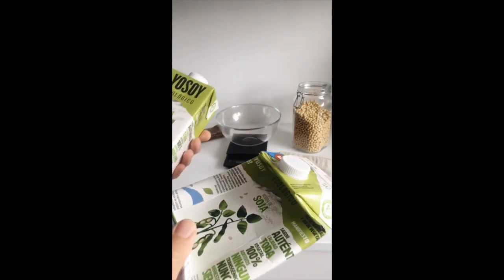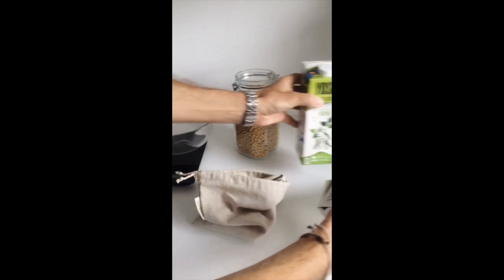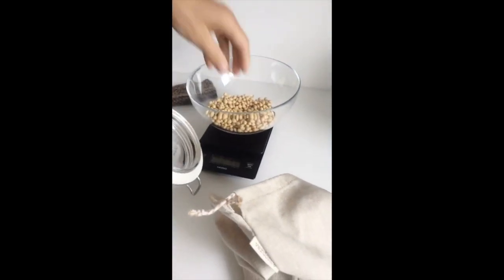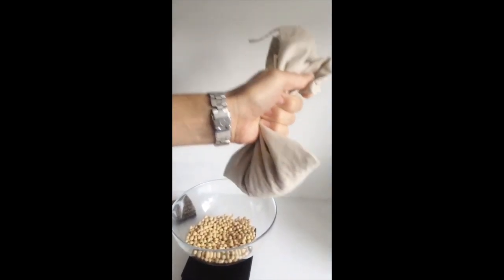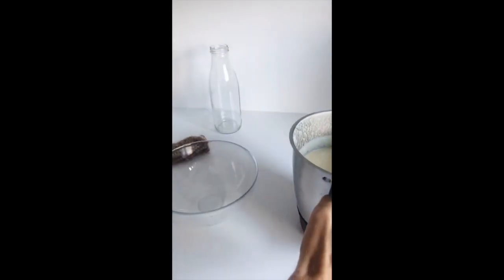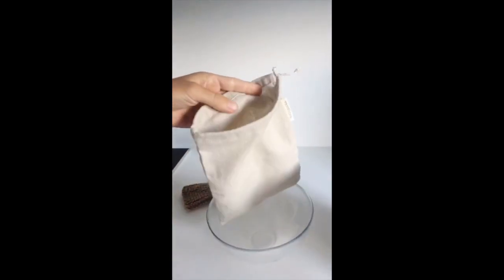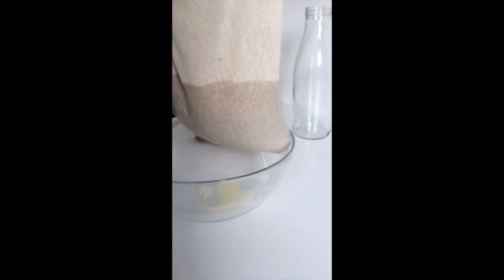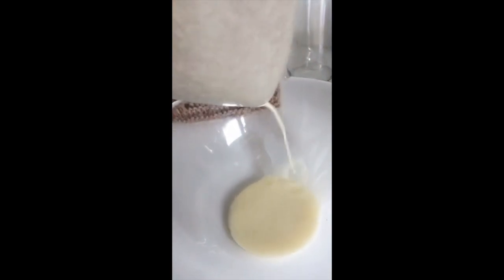How to make zero waste soya milk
This video is about making zero waste soya milk at home using a Verdonce reusable produce bag to filter. For detailed instructions on making 7 delicious vegan milks please see our blog post